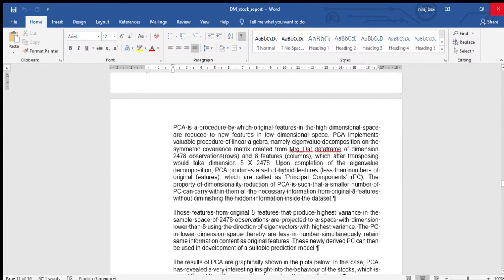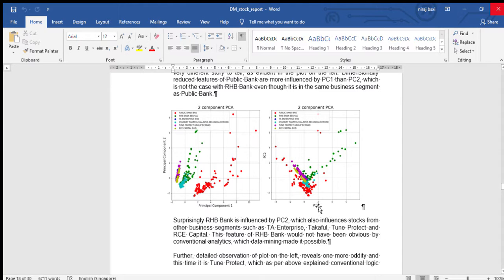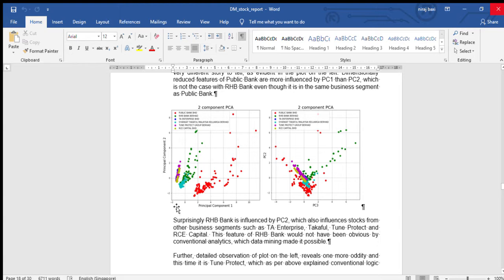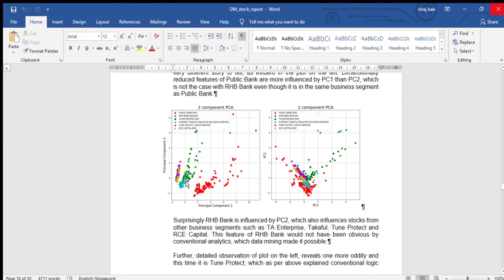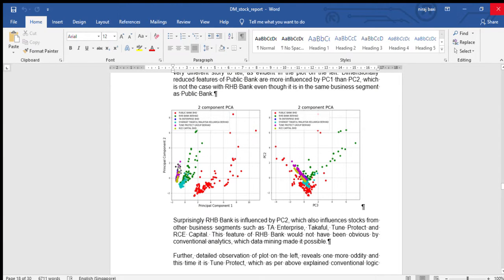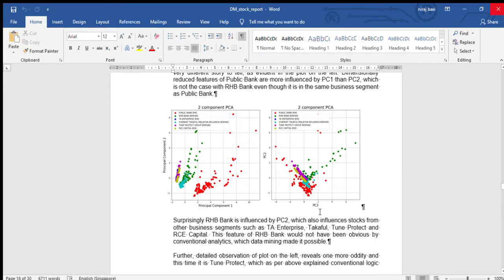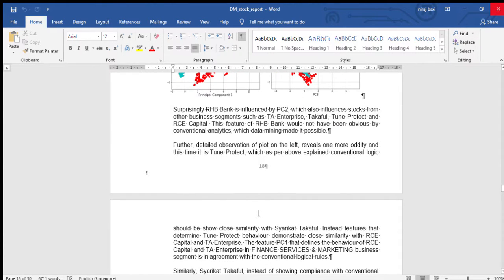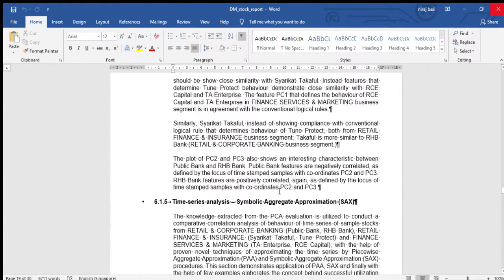DM stock report Word 4 5 2019 9 42 08 PM